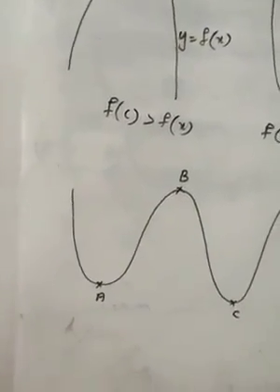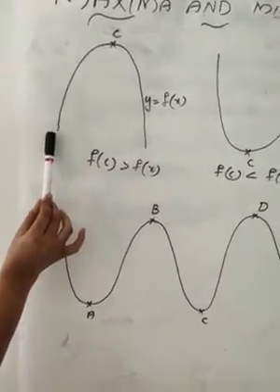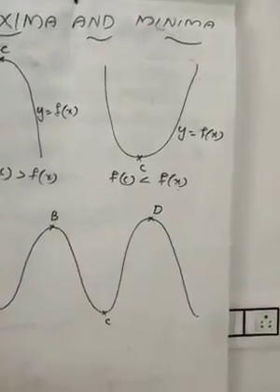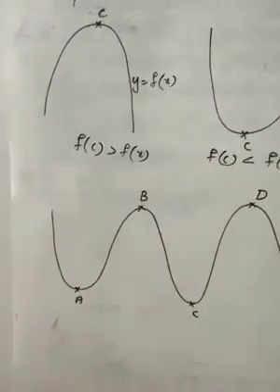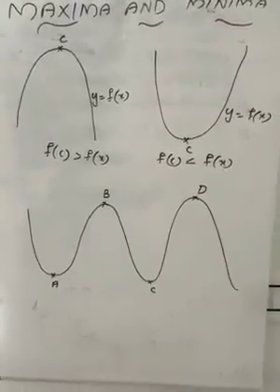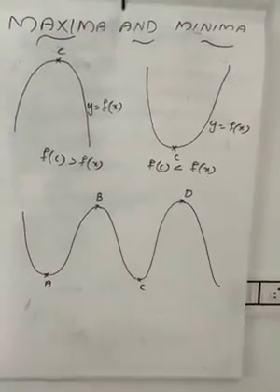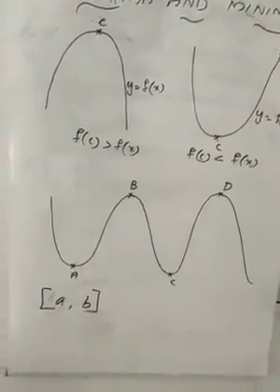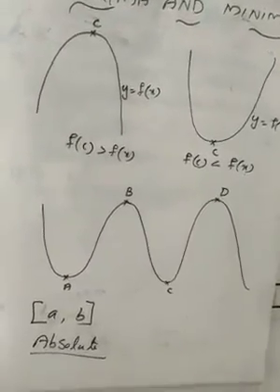local maxima and minima